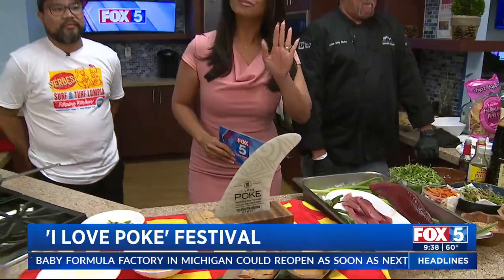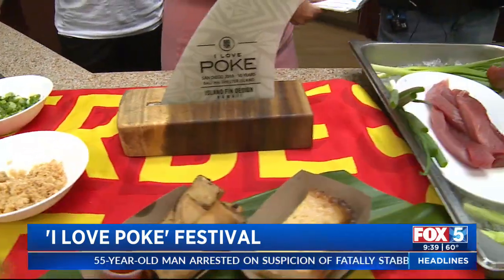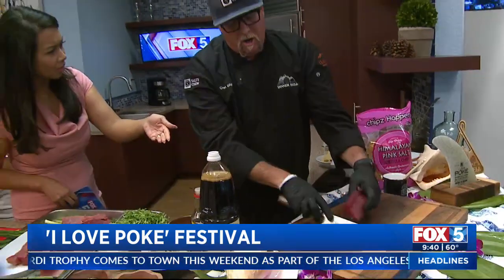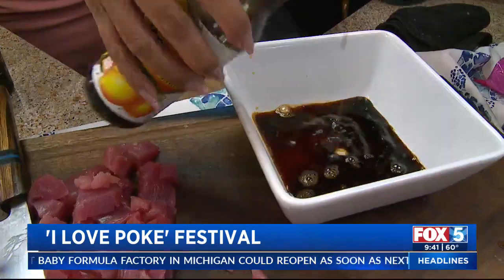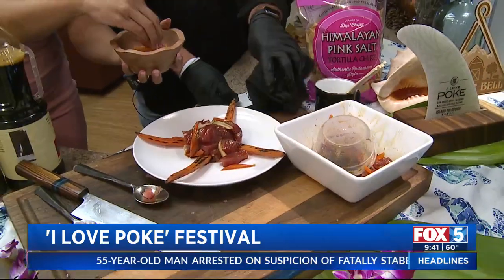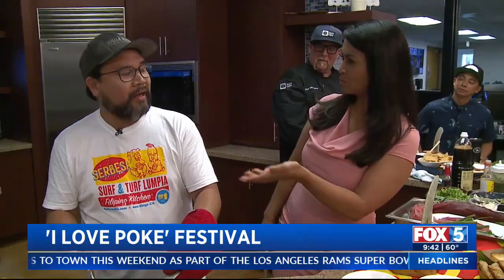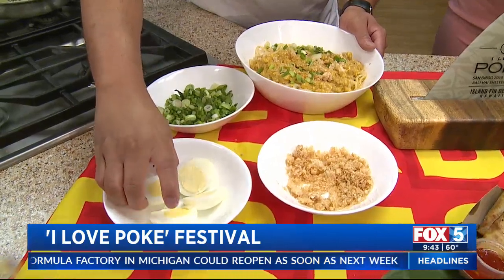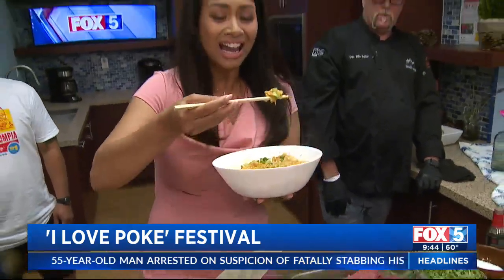Previewing The 'I Love Poke' Festival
The 11th annual I Love Poke Festival returns after a brief hiatus. FOX 5's Kristina Audencial tells you what to expect.